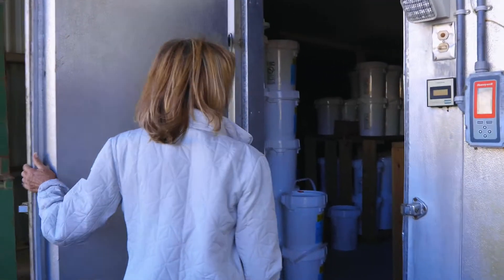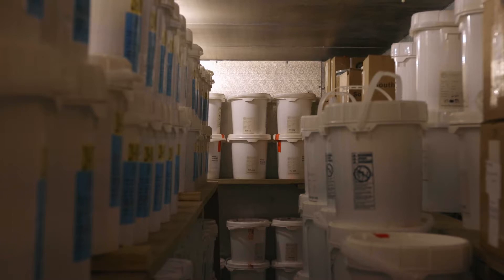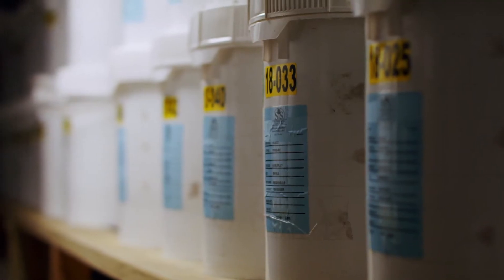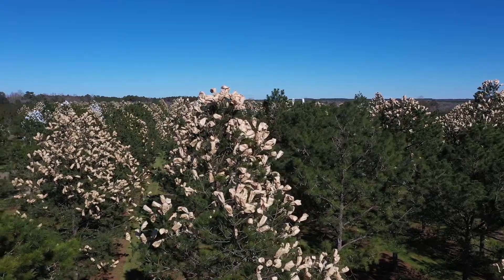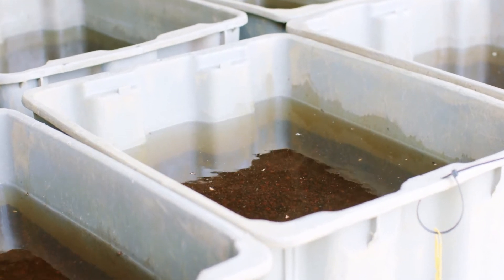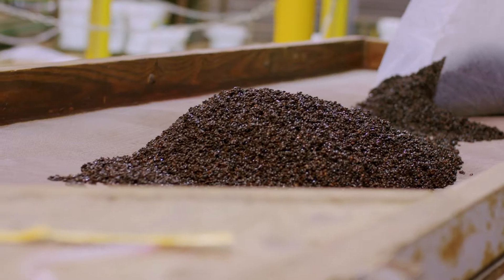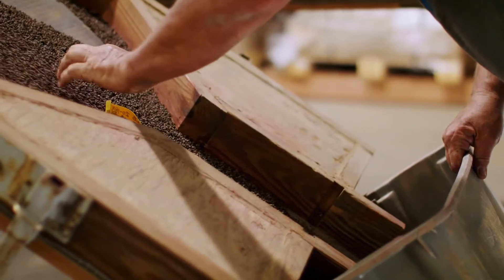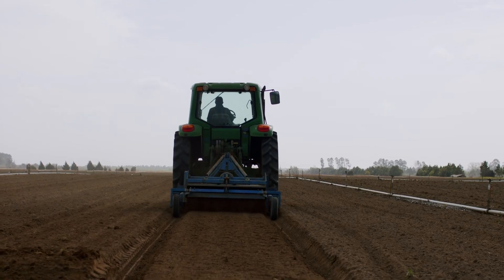Tour Stop 2: The Seed Freezer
Welcome to stop 2 on our tour of Rayonier's pine tree seedling nursery in Elberta, Alabama! We keep millions of seeds in our very cold walk-in freezer. This simulates cold weather, which causes them to go dormant until we warm and rehydrate them for replanting. This is video #2 of our 11-video tour. Thanks for joining us!